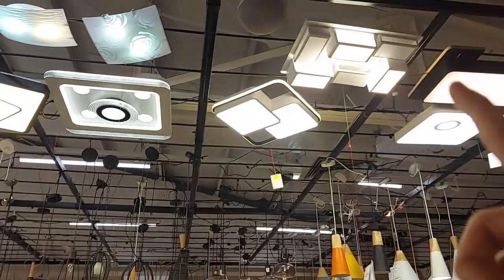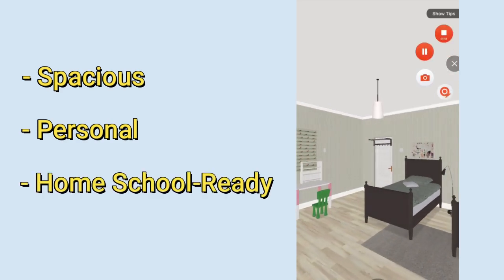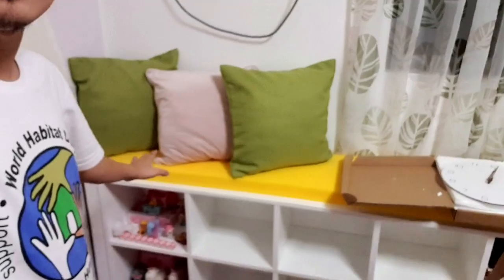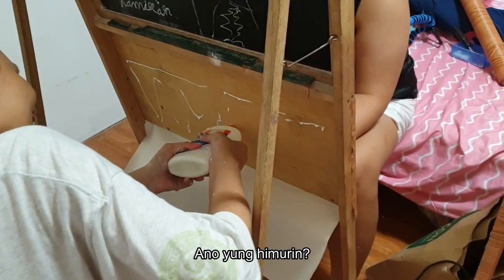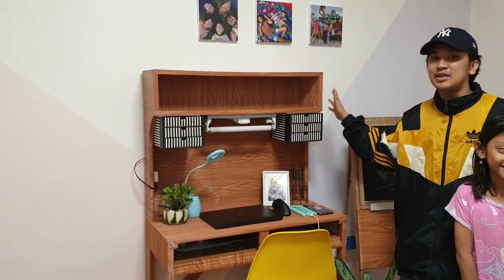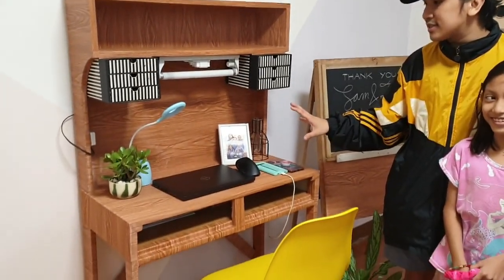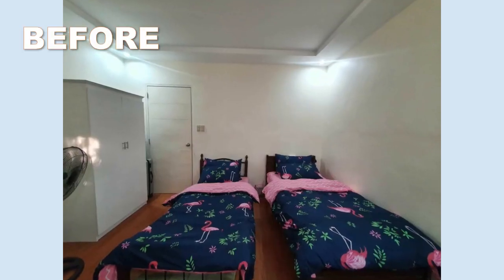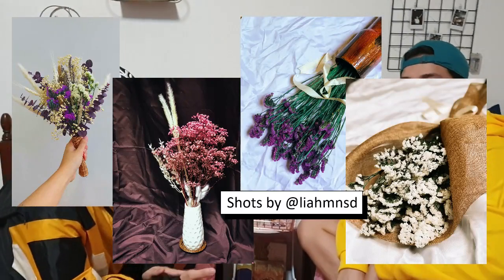Kids' Bedroom Makeover 2020 | Elle Uy-Inspired | Pinterest | Sam and Zam | Philippines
Hi SZamsters! Na-inspire kami sa mga makeover videos ni Elle Uy so we tried to do our own version of a makeover for the 2nd time around! This time, it's a KIDS' BEDROOM project!

It took us 3 days to finish this renovation/makeover. The kids (and their parents) are so happy which makes us sooo happy too!

We hope this vlog inspires you to do whatever it is that you need push on :)